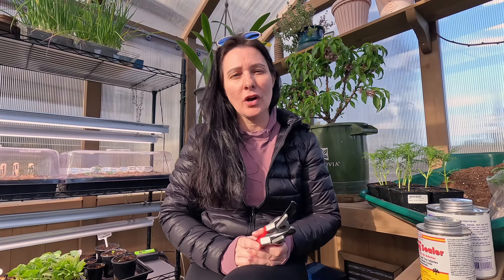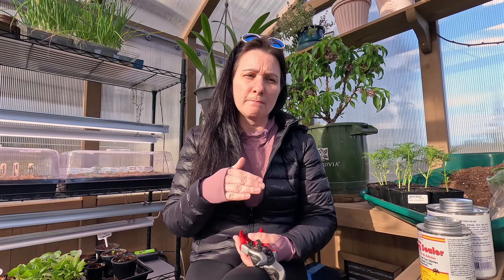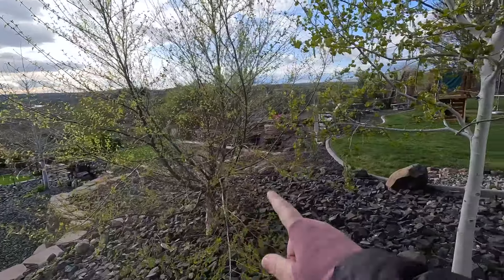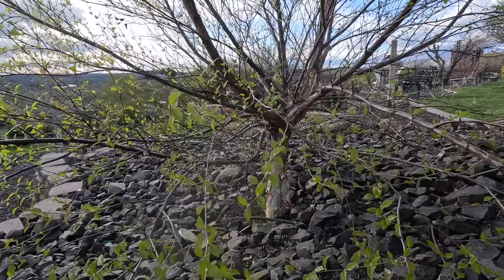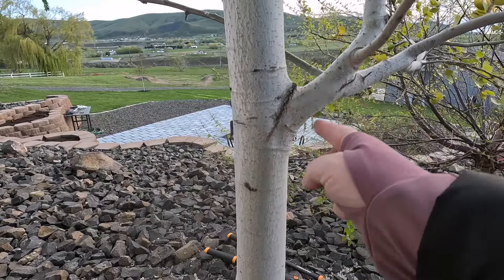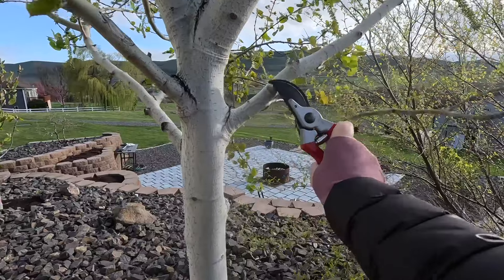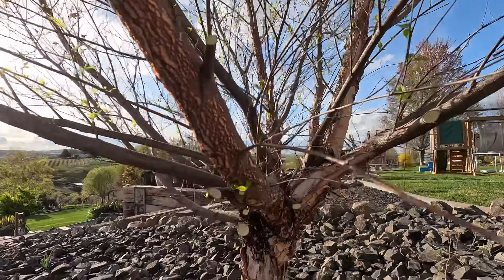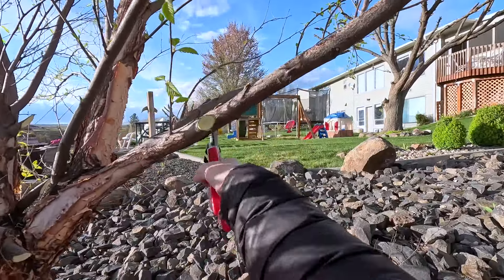Pruning trees: Quaking Aspen, and Dura Heat River Birch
Bonide Garden Rich Pruning Sealer with Brush Top Applicator, 16 oz Ready-to-Use Protective Seal for Trees, Shrubs, Roses: